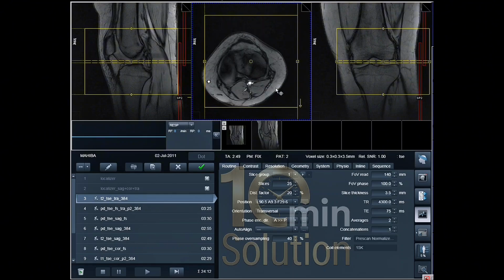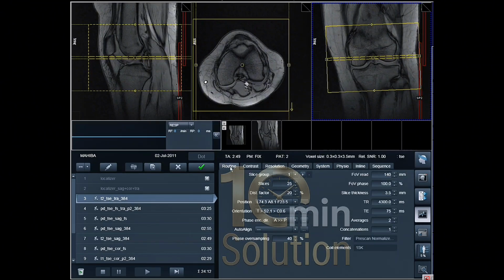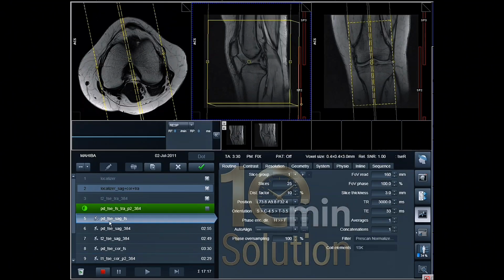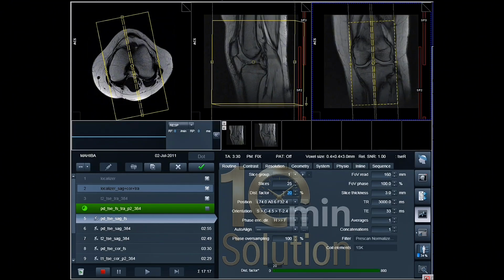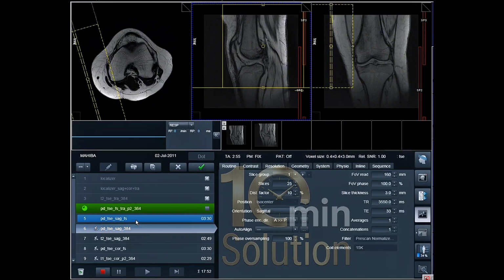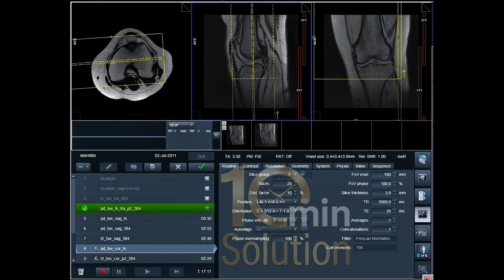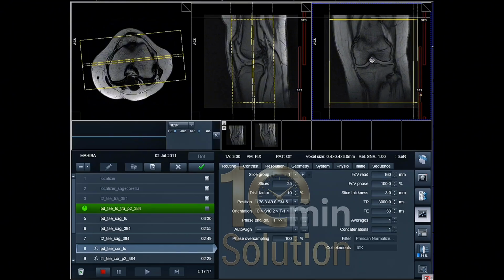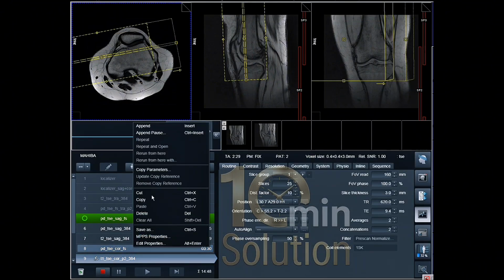How to Plan MRI of the Knee Joint — Full Protocol Step-by-Step Guide (Beginner to Advanced)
🎯 In this complete step-by-step tutorial, learn how to plan and perform an MRI of the Left Knee Joint from patient preparation all the way through to final sequence acquisition. Whether you're an MRI radiographer, MRI technologist, radiology resident, or medical student, this practical guide covers every aspect of knee MRI protocol planning with real clinical depth, precision, and confidence.

MRI Radiographers | MRI Technologists | Radiology Residents | Radiology Students | MSK Radiologists | Sports Medicine Imaging Specialists | Orthopaedic Imaging Professionals | MRI Educators

→ MRI Wrist Joint Protocol Planning — Step-by-Step Guide
→ MRI Shoulder Protocol Planning — Full Tutorial
→ MRI Hip Joint Protocol — Labrum & AVN Imaging Guide
→ ACL & Meniscus MRI Interpretation — How to Read a Knee MRI
→ MSK MRI Sequences Explained — PD, PDFS, T2 & GRE

35 Strategic Tags

🔵 Broad / High-Volume

MRI protocol
MRI tutorial
radiology education
medical imaging
MRI technologist
radiography
MRI training
radiology student
musculoskeletal MRI
knee MRI
🟢 Mid-Tier / Targeted

knee joint MRI protocol
MRI knee planning
ACL MRI protocol
PCL MRI imaging
meniscus MRI
knee cartilage MRI
PDFS MRI knee
3D knee MRI sequences
knee MRI coil selection
knee MRI positioning
MRI arthrography knee
T2 mapping knee MRI
left knee MRI protocol
🟠 Long-Tail / High Intent

how to plan MRI knee joint protocol
MRI knee joint step by step guide
knee MRI protocol for beginners
how to perform MRI knee scan
ACL tear MRI protocol planning
meniscal tear grading MRI tutorial
knee MRI sequence selection guide
articular cartilage MRI T2 mapping protocol
MRI knee arthrography step by step
knee MRI radiology student guide
posterolateral corner MRI knee protocol
bone marrow oedema knee MRI imaging tips